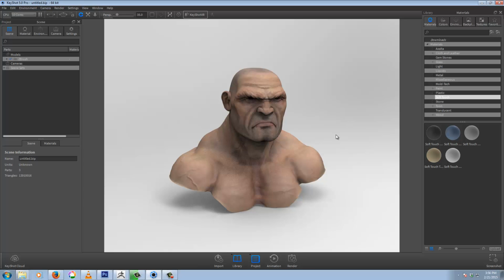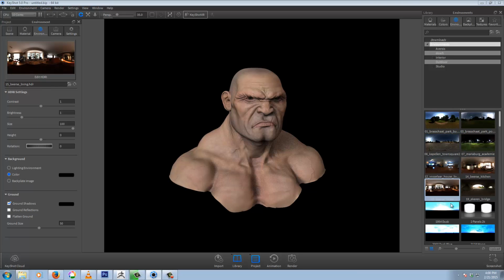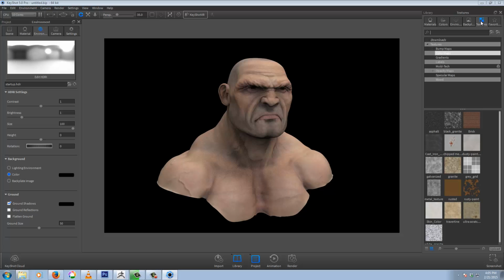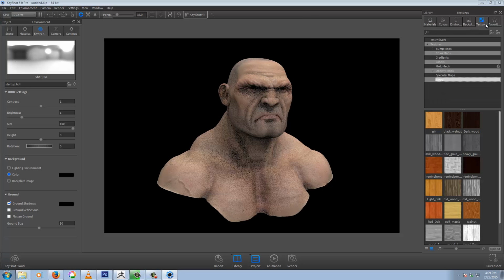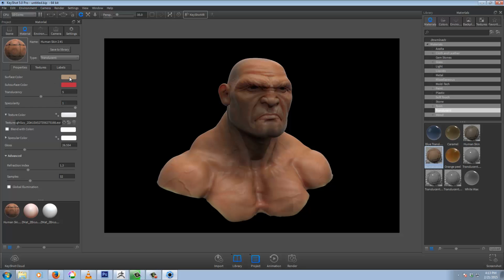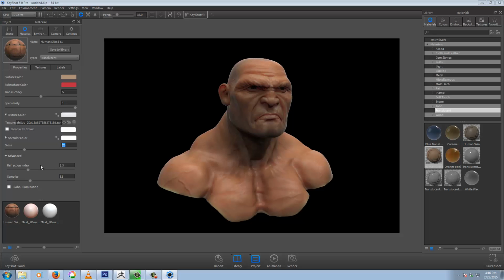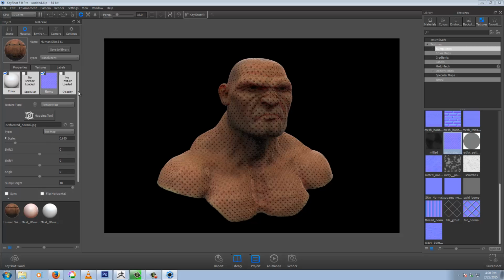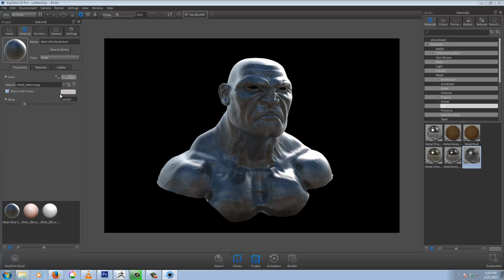Zbrush to Keyshot Bridge + Keyshot Basics Part 2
Part 2 describes Keyshot's library panel features.
(please refer to Part 1 for the Zbrush '2 click' operation of the bridge!) :)